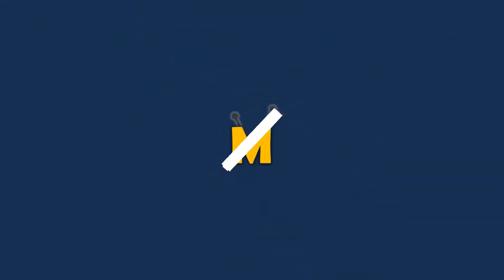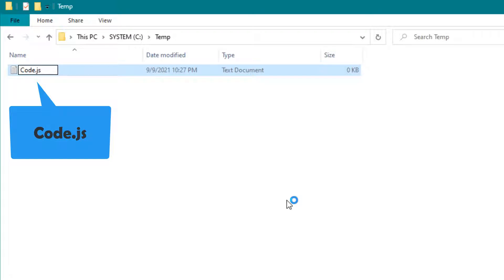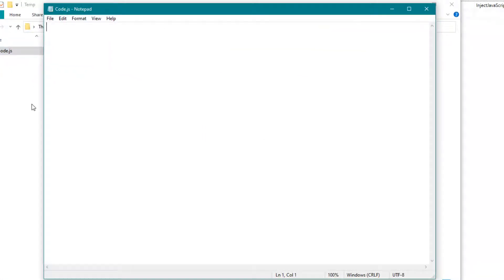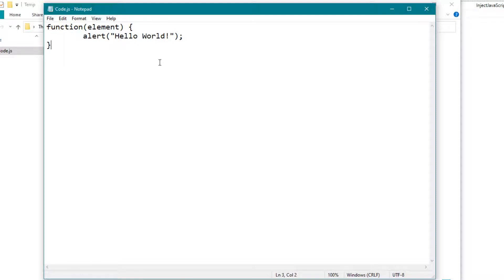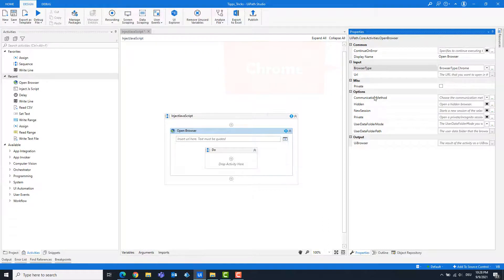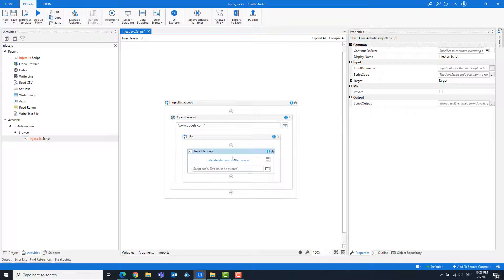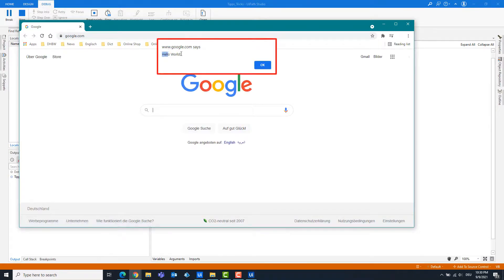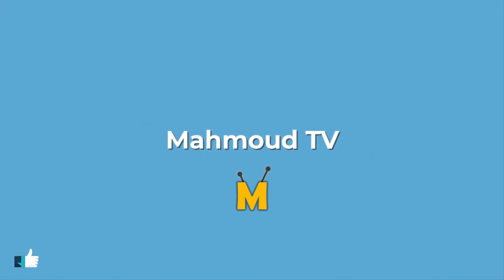UiPath | Inject JS Script | How to execute JavaScript Code in UiPath | Java Script Code in UiPath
👉 𝐄𝐧𝐠𝐥𝐢𝐬𝐡
● This video is about how to execute JavaScript / Inject JS code in UiPath.
● It is about a simple function that creates an alert in the browser.

👉 𝐆𝐞𝐫𝐦𝐚𝐧
● In diesem Video geht es darum, wie man einen JavaScript Code in UiPath ausführen kann.
● Es geht um eine einfache Funktion, die einen Alert in den Browser macht.

🌟 𝗖𝗼𝗱𝗲
function (element) {
              alert("Hello World!");

📝 𝐏𝐫𝐨𝐜𝐞𝐝𝐮𝐫𝐞
➊ Create Text Document
➋ Rename the text document into: Code.js and click on Yes
➌ Click on Edit to edit the text document
➍ Write your code and save the text document
➎ Copy the path of the JS file (the text document)
➏ Add Open Browser activity and select a browser, like: Chrome
➑ Add Inject JS Script activity and enter the path
➒ Run the code to see the result